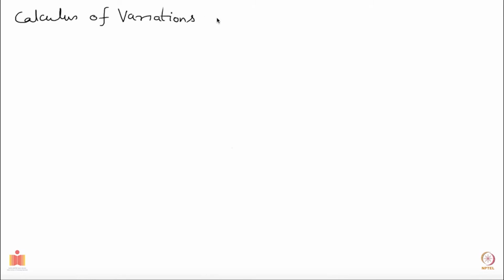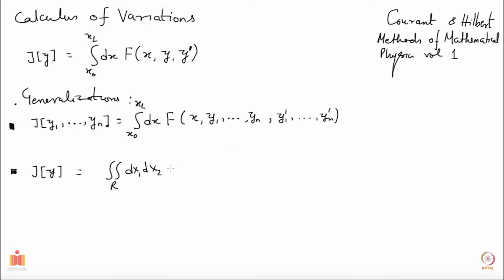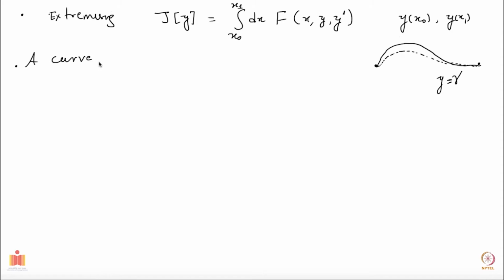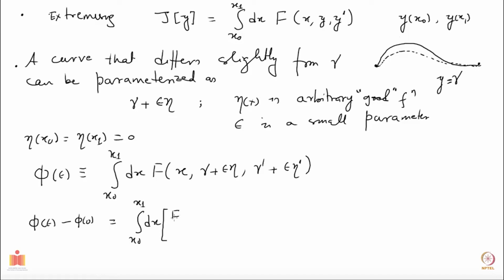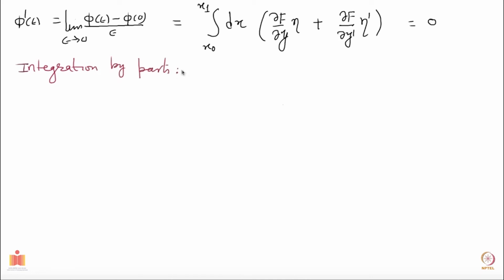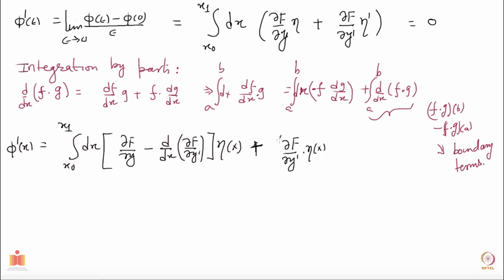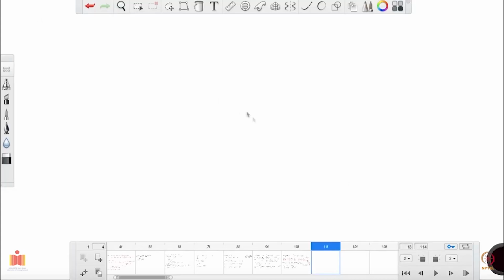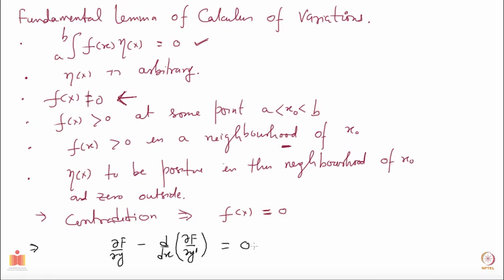Calculus of Variations